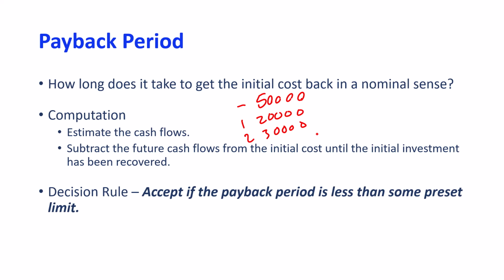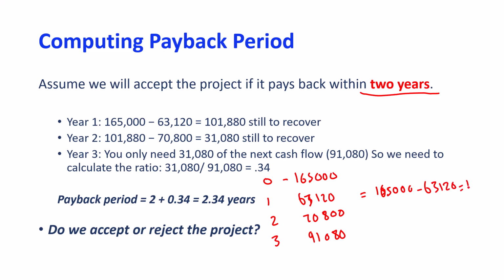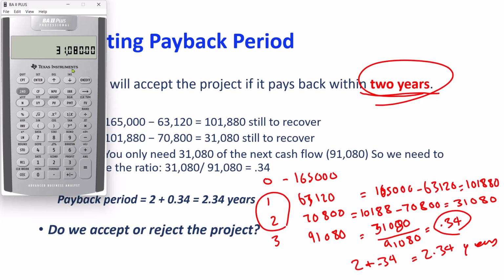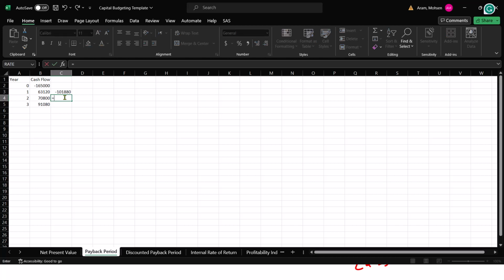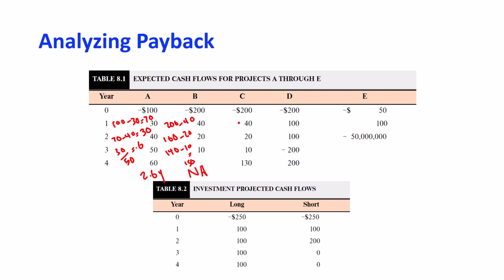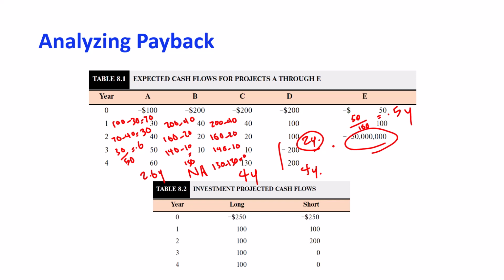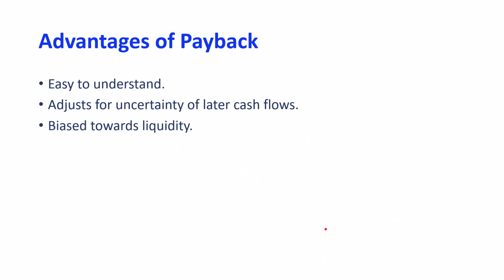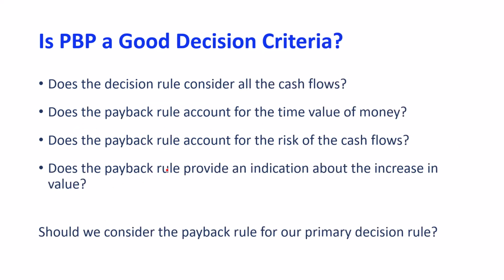PayBack Period Method